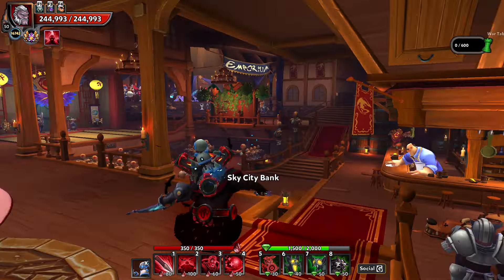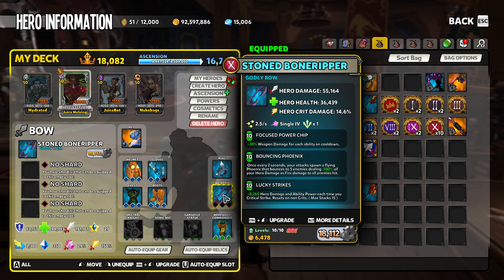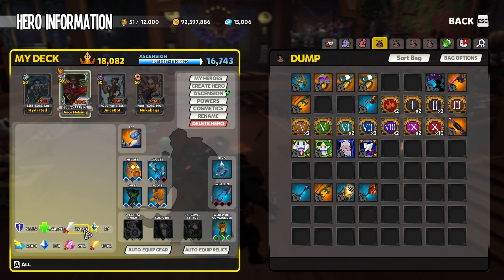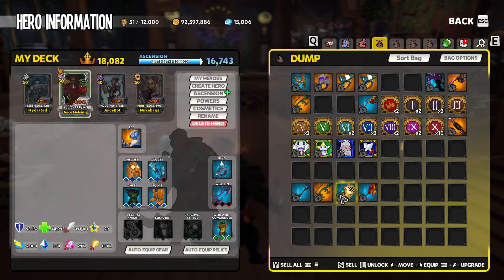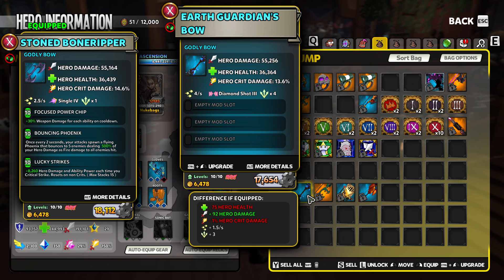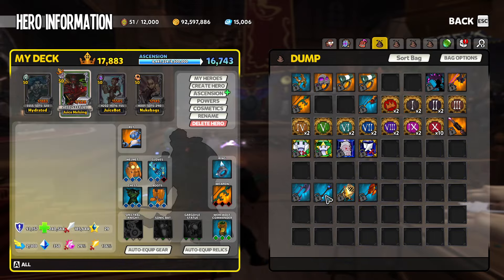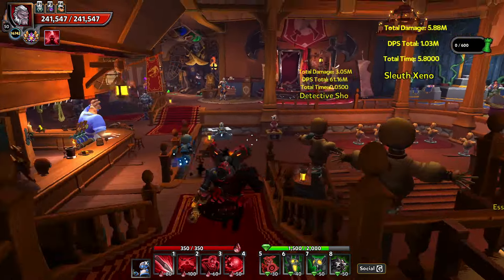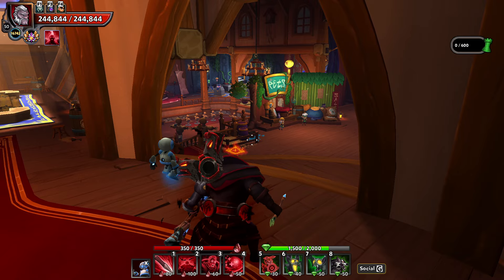DD2 - Best Bows After the Update!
Taking a look in to the bow base damage levels after the Seas of Dragonfall update for Dungeon Defenders II!